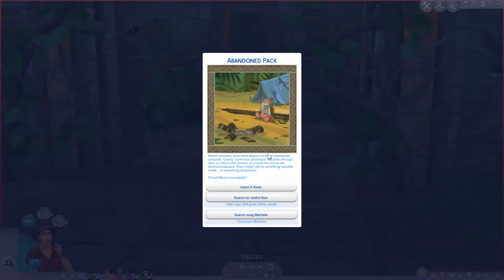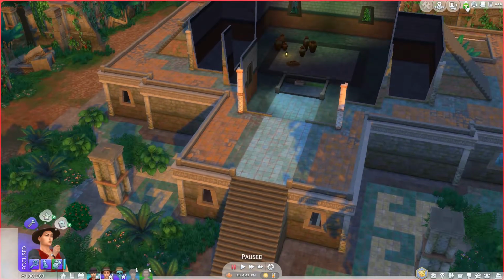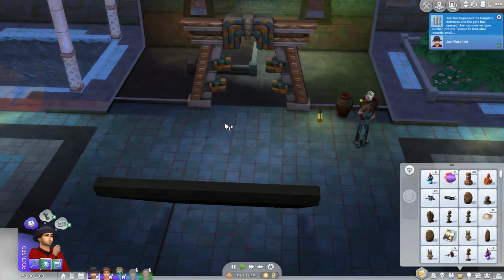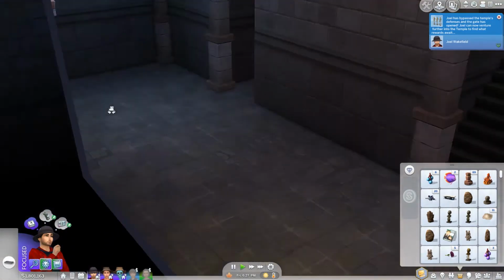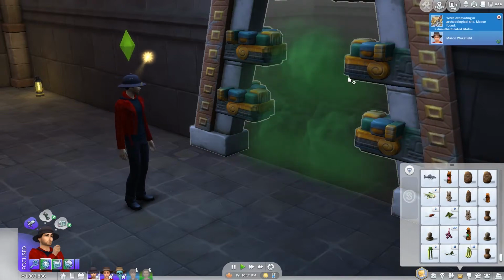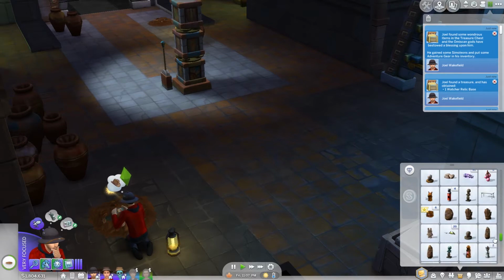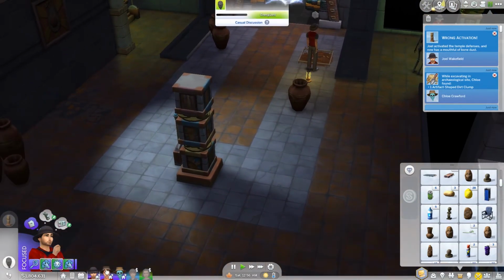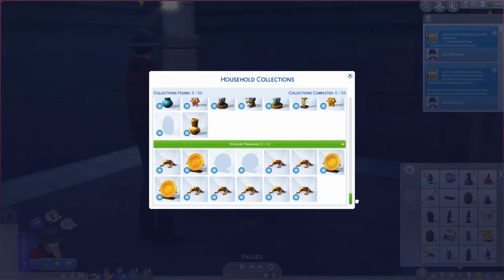The Sims 4: Jungle Adventures Pt 30: Finale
I do Let's Plays focusing on challenges and new content; Tutorials and the occasional Speed Builds. I've been playing since Sims first launched in 2000 and love sharing tips I've learned about the game in my videos. 😊

In this let's play I look at the new Game Pack Jungle Adventures with Mason, his fiancé Chloe and his father Joel.

My goal is to explore the jungle and temple, max the new skills and to try and complete the two new aspirations that come with the pack.

As a bit of background information, Mason is my runaway teen's (Andi) younger half-brother; this LP is stand alone, but he originally made an appearance in my Runaway Teen challenge and again in my RTC Parenthood LP.

He is now a young adult engaged to his high school sweetheart Chloe Crawford, who was created by the wonderful Lisabeesims (details below).

He is in the scientist career and has an alien child, Kaden, after being abducted by aliens, though Kaden will be staying with Mason's sister Andi for most of this LP.

If you'd like to see the original LPs, here are the links:

Runaway Teen in the City Let's Play; rules for the challenge can be found in the description area of each video.

Families in the world (from my RTC Parenthood LP):

The Crawfords, created by Lisabeesims; Origin ID: Lisabee2. WordPress
The Blackburns, created by Origin ID: LauraKate9802; make sure to enable advanced options to find them as they have a little cc.
The Brinkleys & The Shahs, created by Origin ID: AussieKarima.
Kalysta Harper, created by Origin ID: Venusdemilo1996.

Sims VIP also has a useful guide on how to bypass Temple defenses using relics; in my video I focus on using skills.